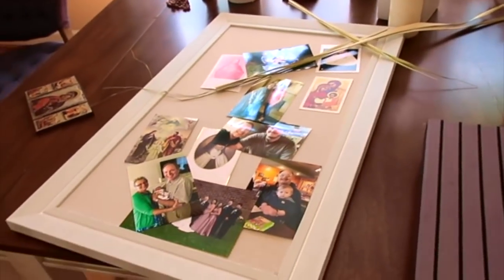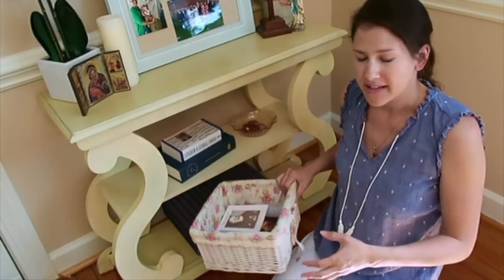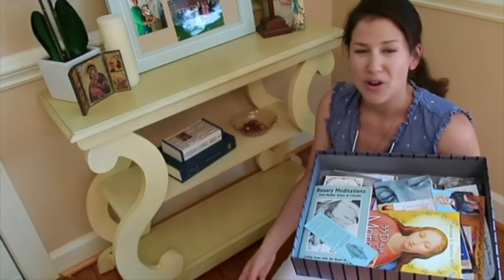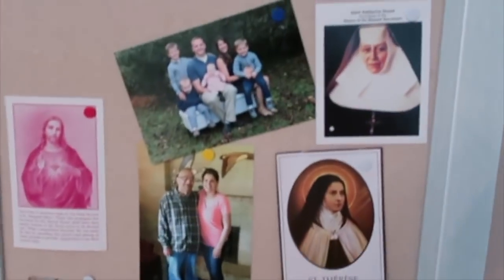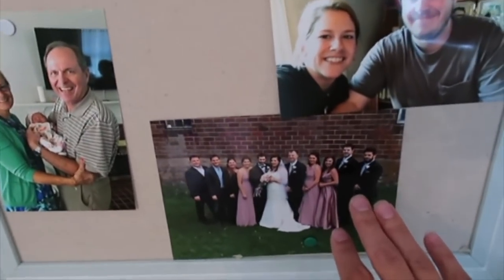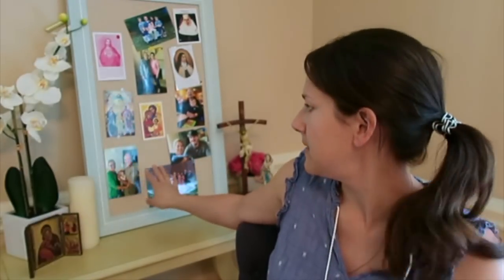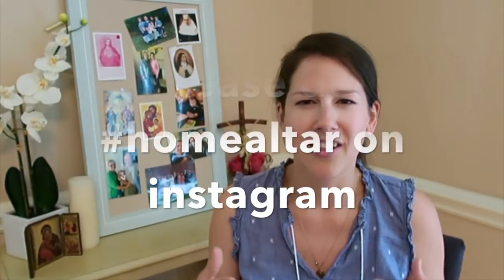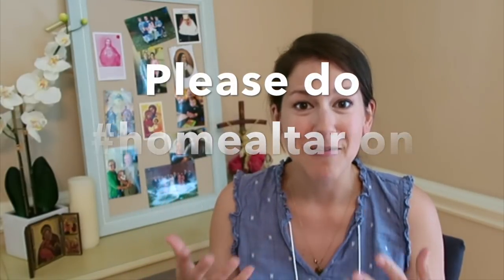MAKING A CATHOLIC HOME ALTAR / HOME SHRINE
A viewer inspired me to make a home altar and I show you how I put our altar together.  Hope you enjoy!

My Catholic Favorites
Catholic Journaling Bible Blessed Is She
The Catholic Catechism
33 Days morning Glory Consecration to Mary
Consoling The Heart Of Jesus Book
Catholic Mom Prayer Book
Rosary Meditation for Moms
Crucifix of Jesus on the Cross
Miraculous Medal

Favorite Rosary App is called irosary
Rosary to pray

Hello thanks for stopping by my channel!  I'm Heather and I'm a Catholic wife and mom of 3 boys and a baby girl!  I hope my channel will inspire others to grow more in love with God!  I will be sharing all kind of videos from faith, mommy tips and tricks, testimonies, NFP, lifestyle, family and even some Catholic vlogs here and there.  Hope you enjoy!  God bless you!